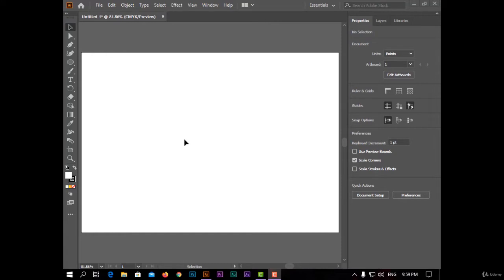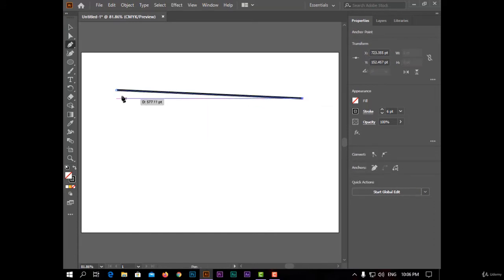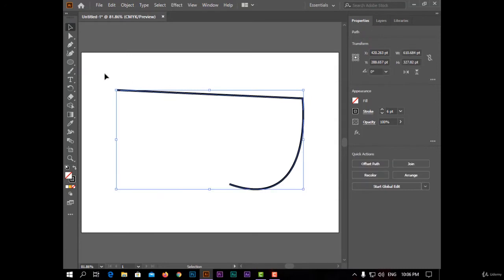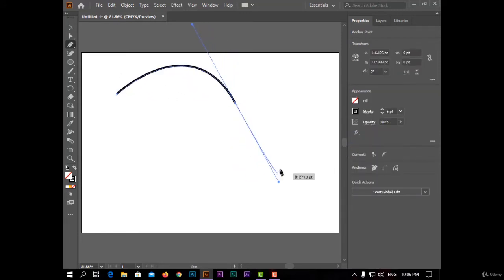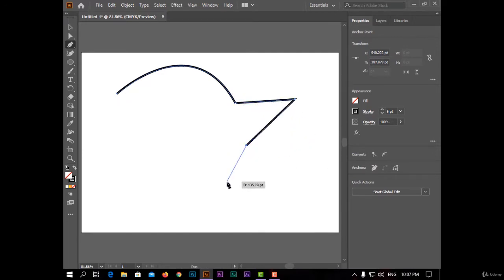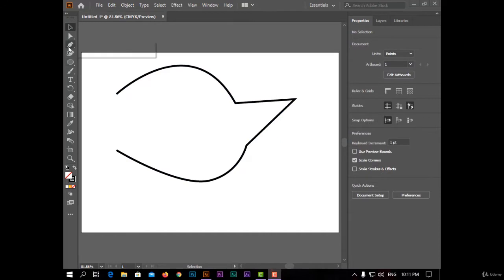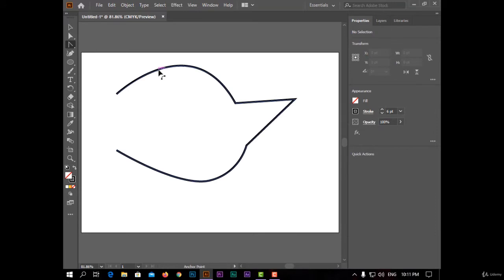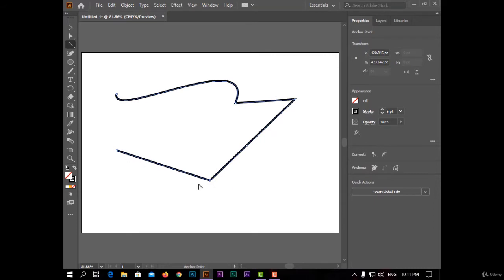Adobe Illustrator CC Tutorial : Master the Pen Tool | Part - 03